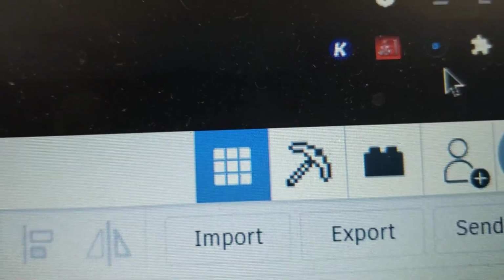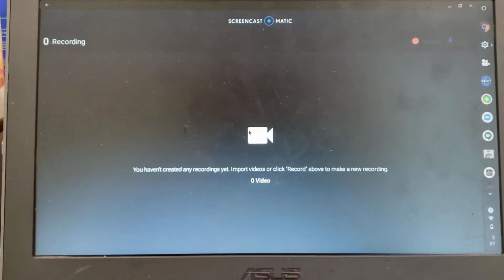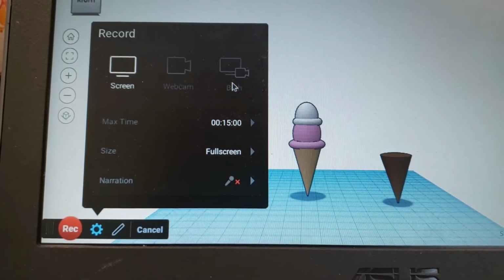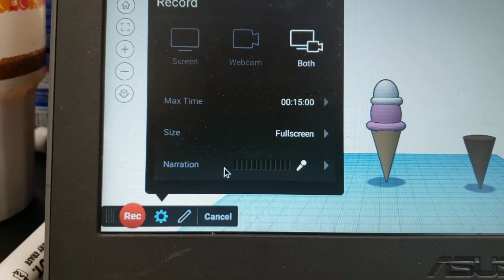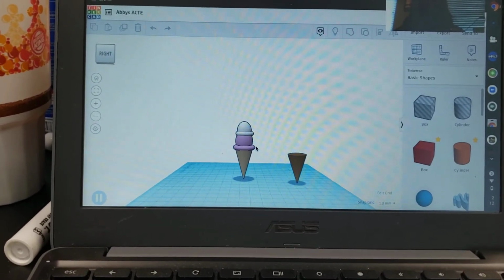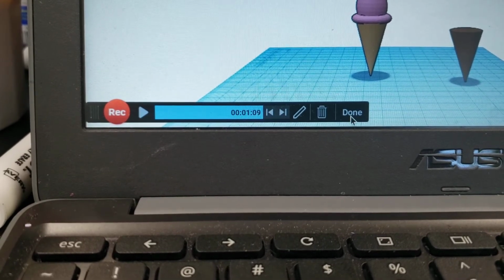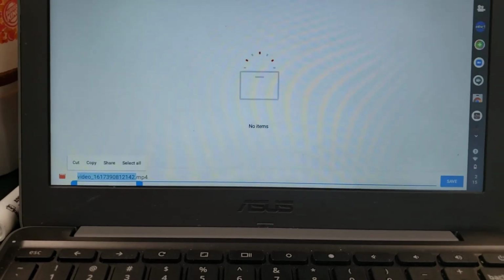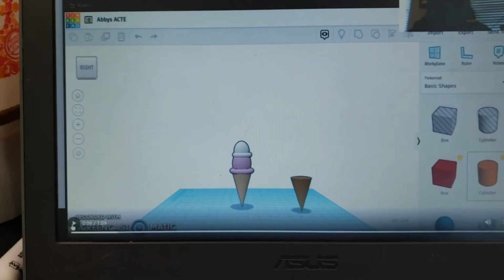Screencast-O-Matic for ACTE